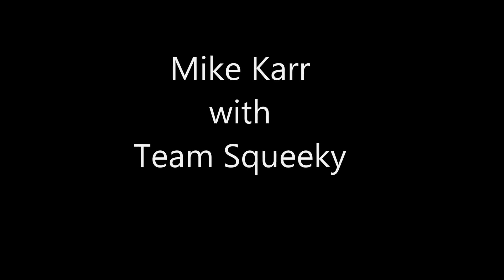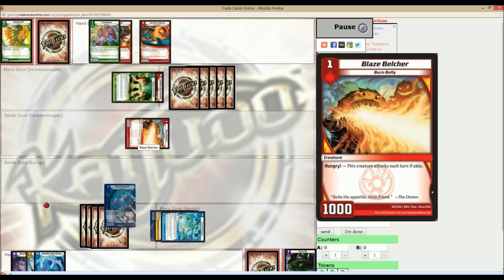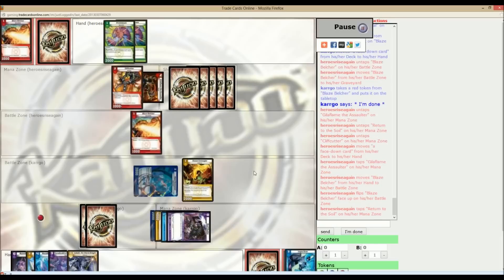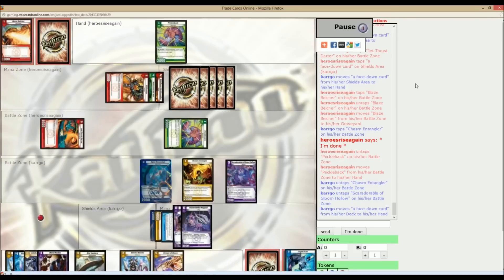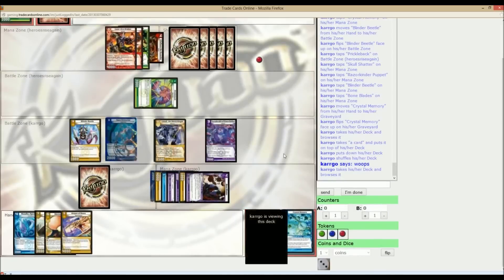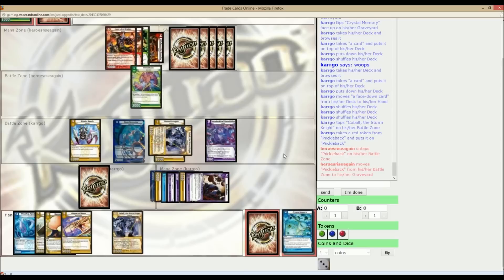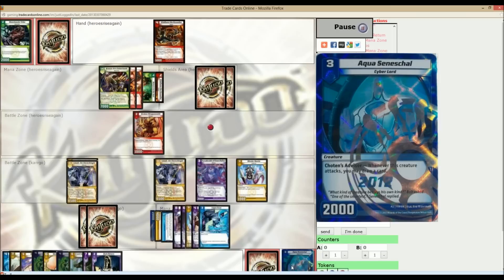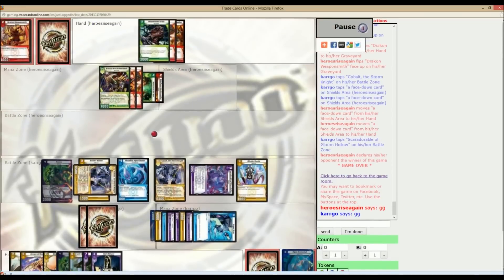Kaijudo - Duelists Battle (FN Rush vs Aggro Cobalt)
FN Rush(Heroesriseagain) vs Aggro Cobalt(Karrgo)

Hello everyone,

Today we have a match Mike played online at tradecardsonline vs a random online player.  Mike will be commentating during the match.  Enjoy!!!